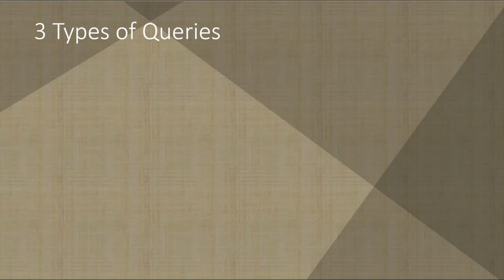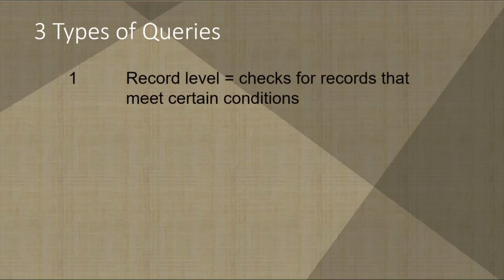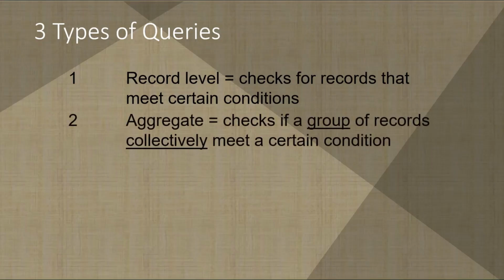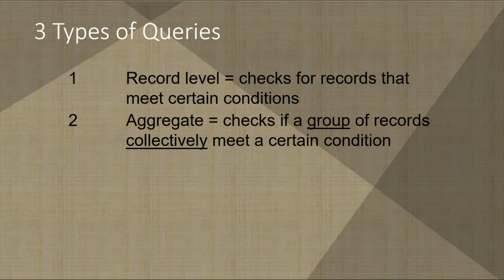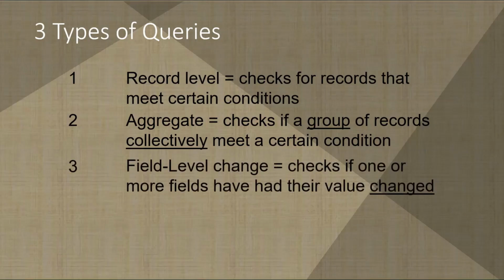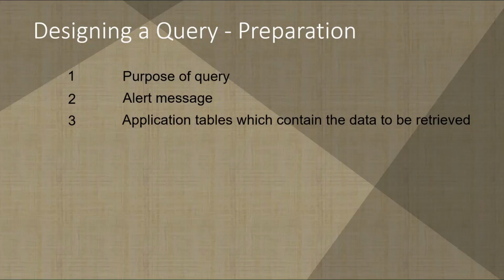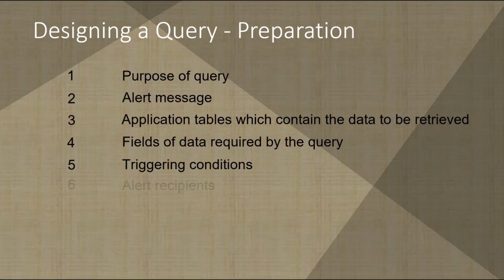Sage Alerts & Workflow - Query - Design Intro